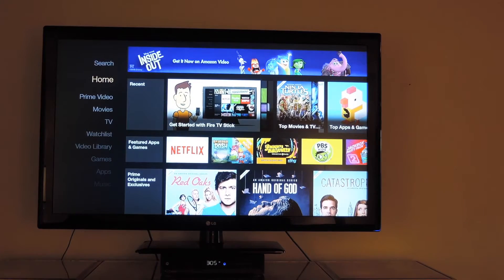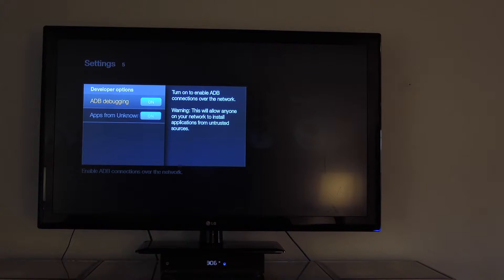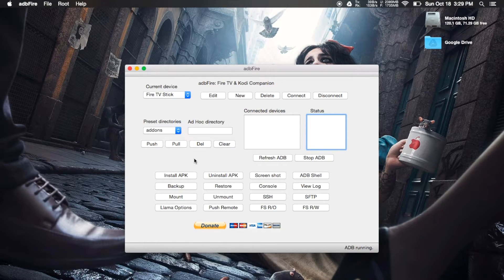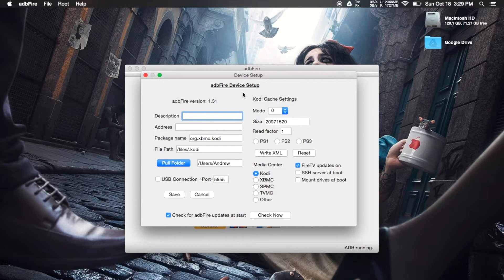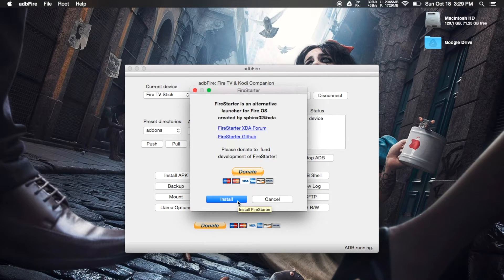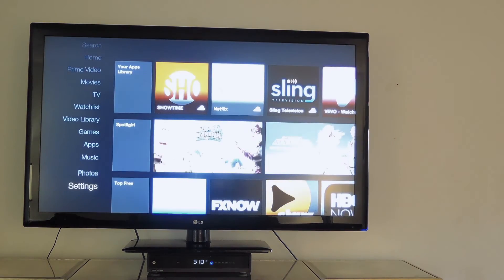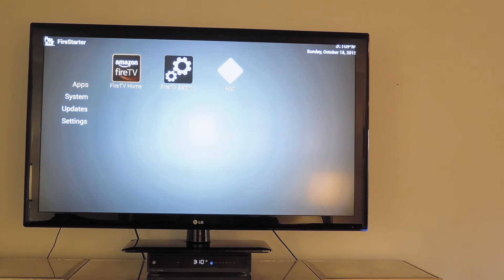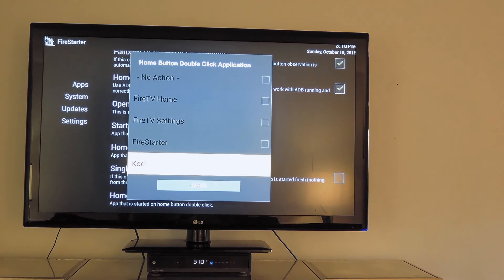Access Sideloaded Apps More Easily on an Amazon Fire TV Stick or Fire TV [How-To]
How to Install a Third-Party Launcher for Amazon Fire TV

In this tutorial, I'll show you how to install a new launcher on your Amazon Fire TV Stick, which will allow you to access sideloaded apps faster.

The new launcher will allow you to create your own home screen layout, so you will not be tied down to using Amazon's pre-configured tiles. You will also gain the ability to create hotkeys on your remote so opening up apps will be much faster.